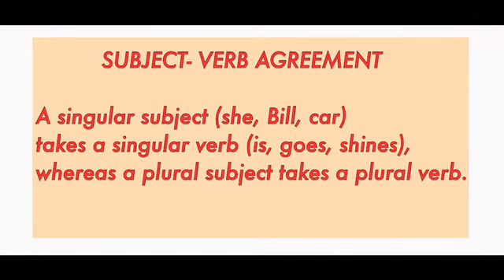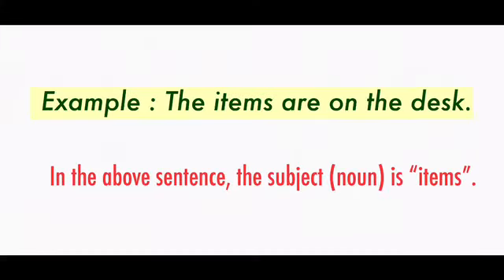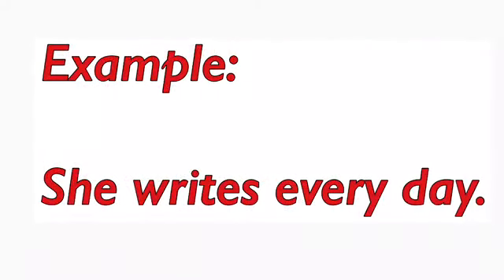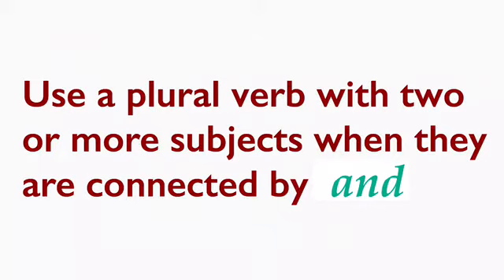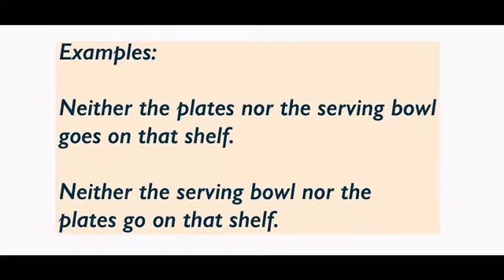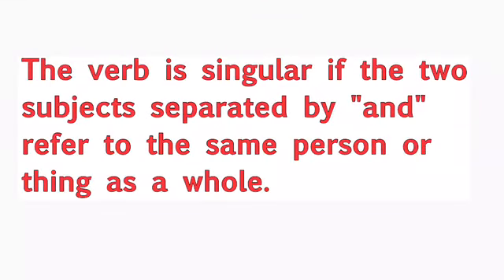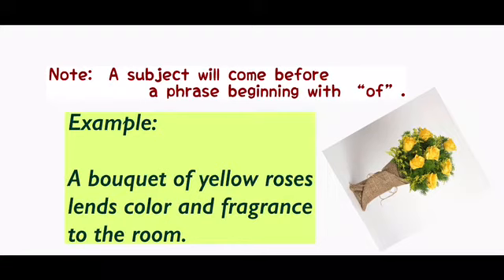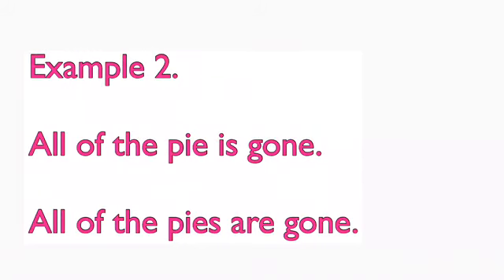Subject Verb Concord (grammar) - Class 9